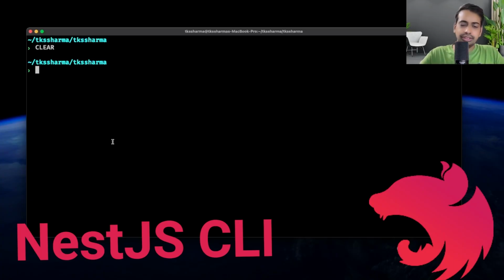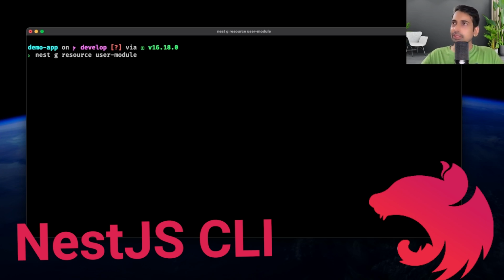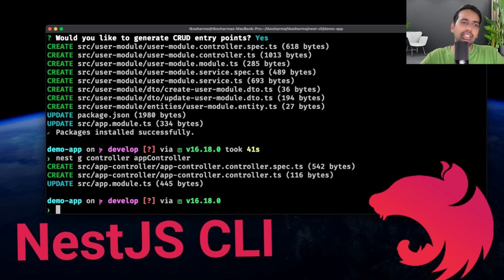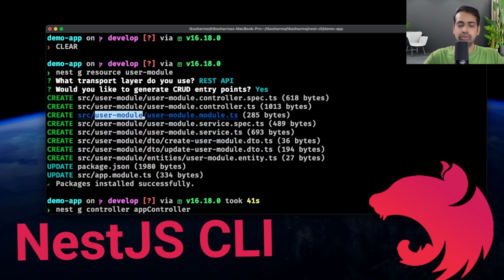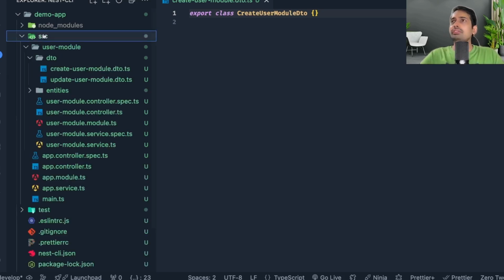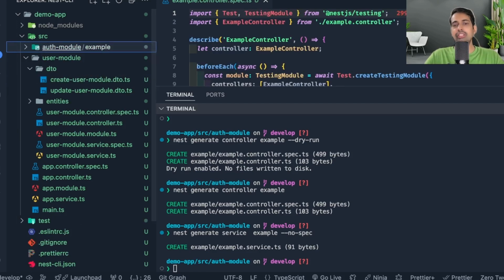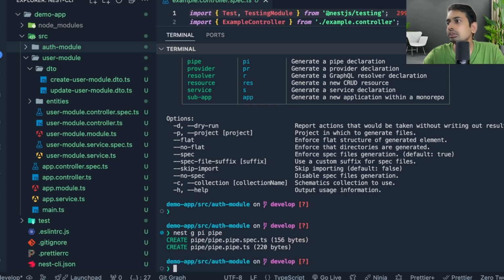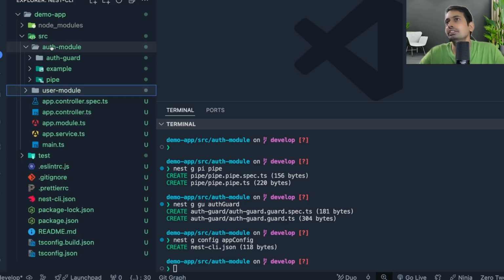NestJS CLI Explained | Create & Structure Apps the Right Way #20